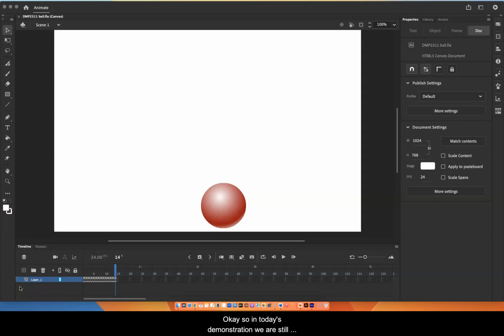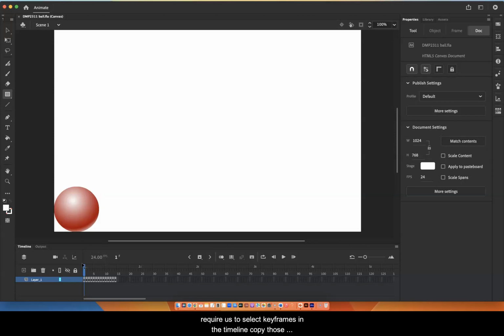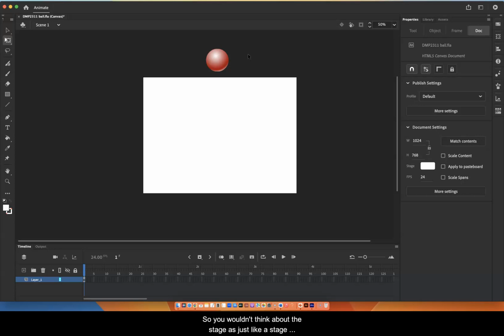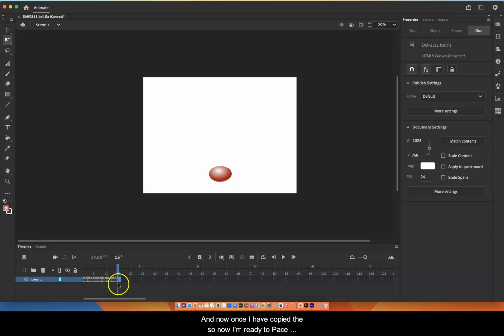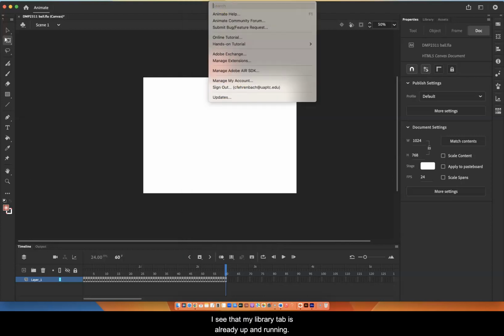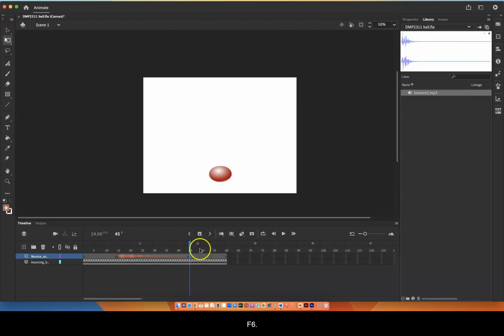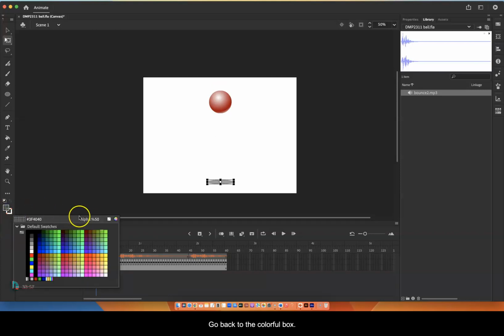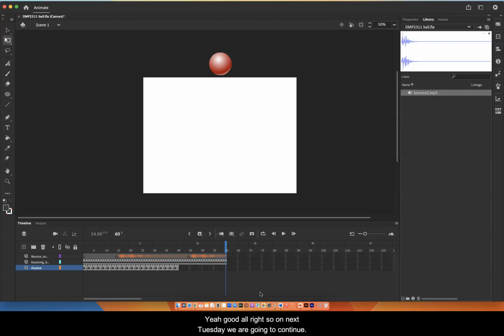Recording #577 Frame-by-frame animation techniques.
This video covers how to animate a shape's position, shape, and opacity using  frame-by-frame  animation technique.